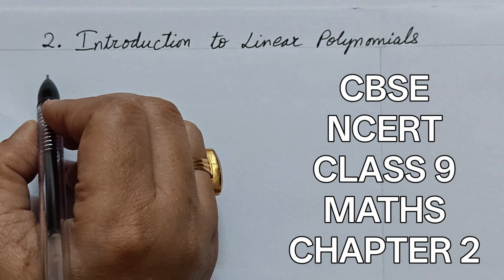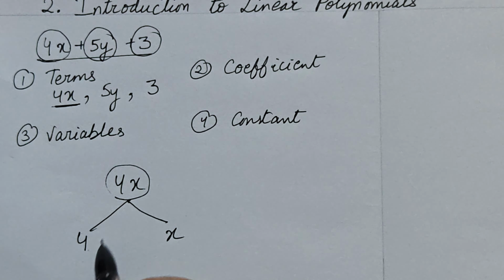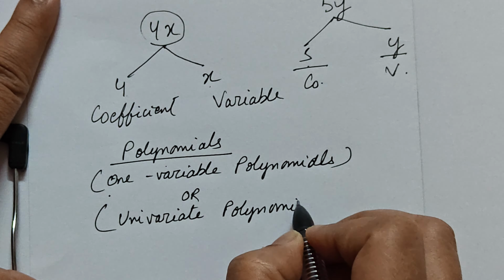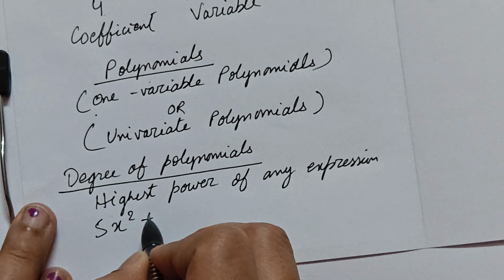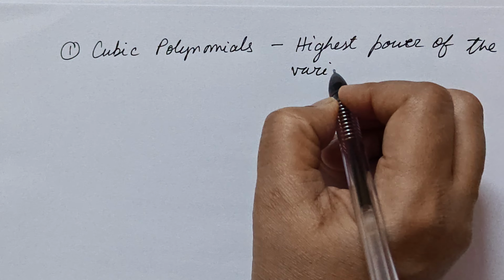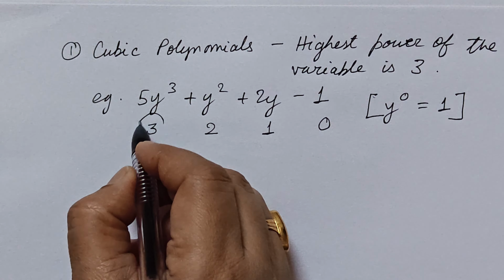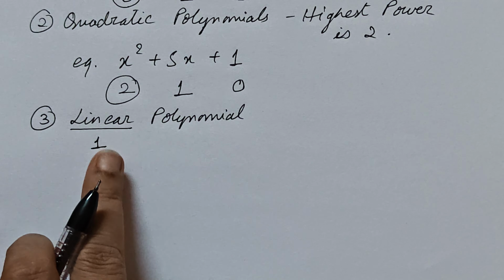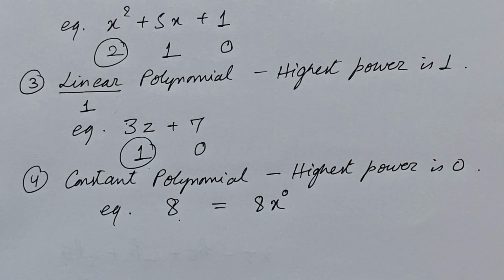Introduction to Linear Polynomials chapter 2 page no. 16-18 Ganita Manjari Grade 9 Part I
Understanding of important keywords:
Terms
Coefficient
Variables
Constant
Polynomials